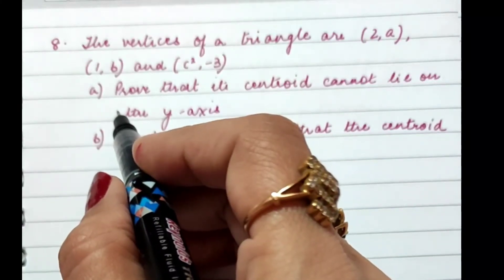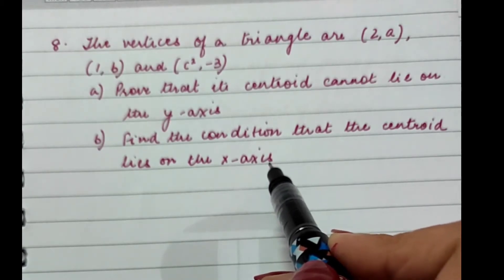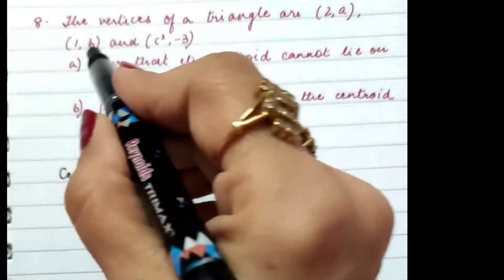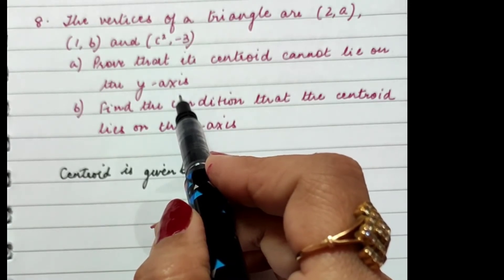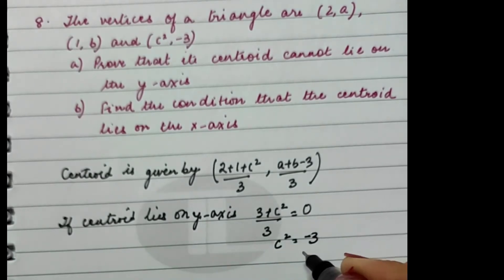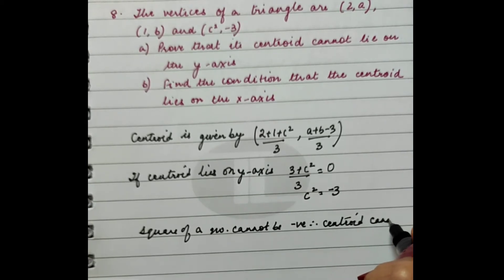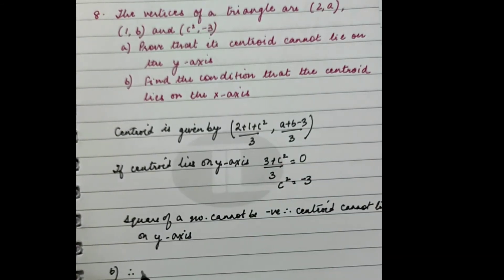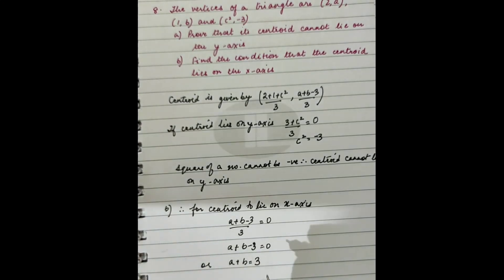The vertices of a triangle are (2, a), (1, b) and (c², -3). Prove that centroid cant lie on Yaxis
The vertices of a triangle are (2, a), (1, b) and (c², -3).
     (a)  Prove that its centroid cannot lie on the Y – axis.
     (b)  Find the condition that the centroid may lie on the X – axis.